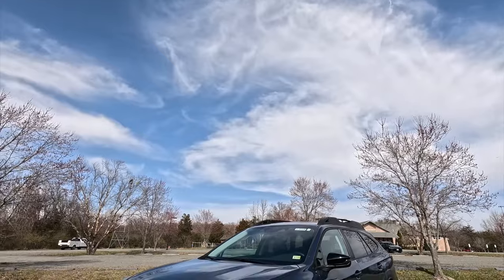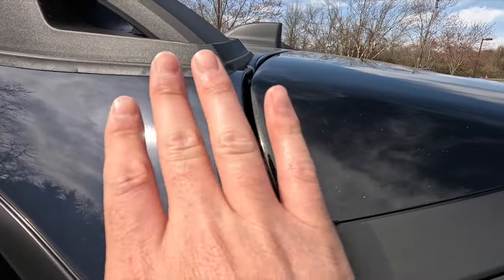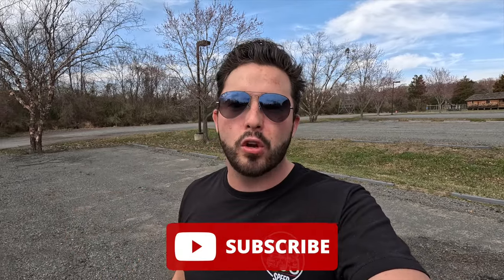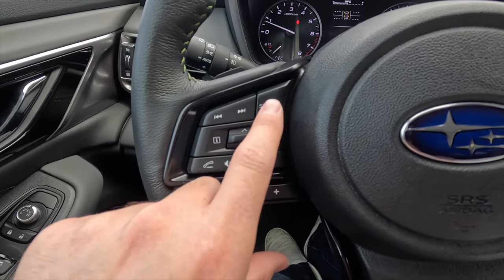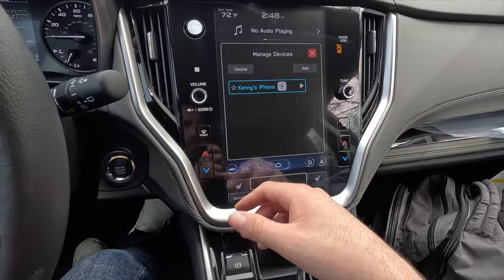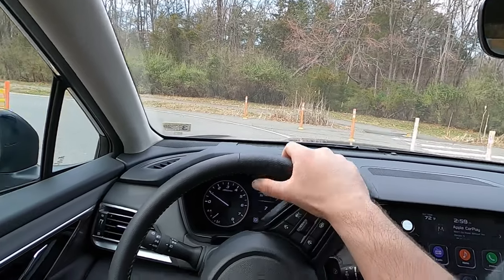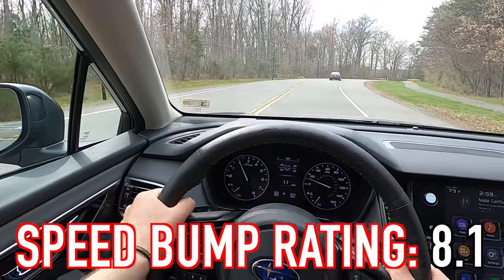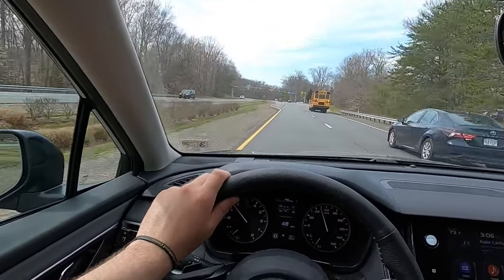2024 Subaru Outback Onyx Edition XT - The Sportiest Outback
In this video, I review the 2024 Subaru Outback Onyx Edition XT!

Stohlman Sterling Subaru
Josh Brown
21736 Auto World Circle
Sterling, Virginia 20166